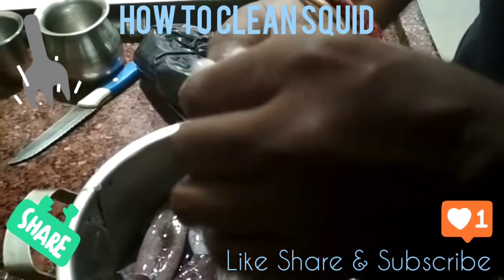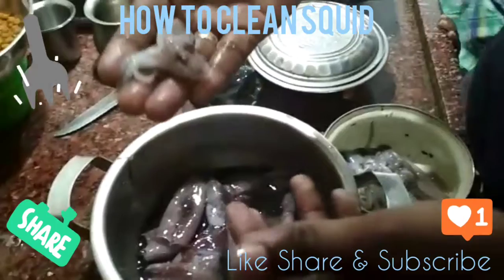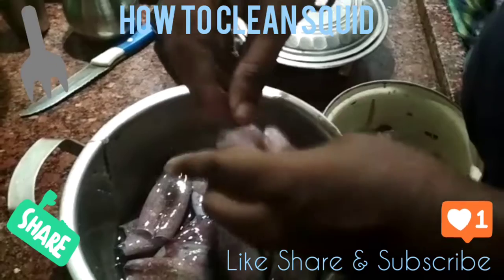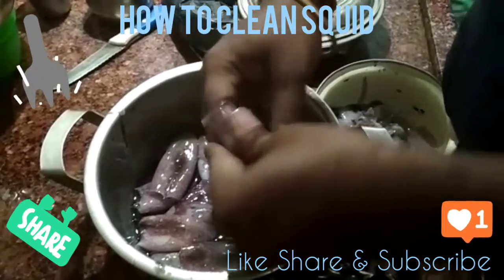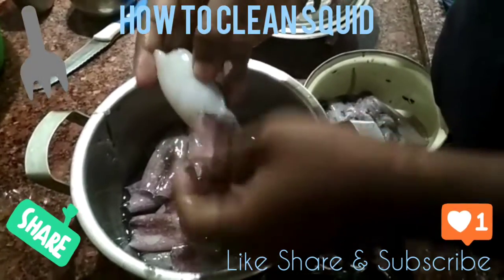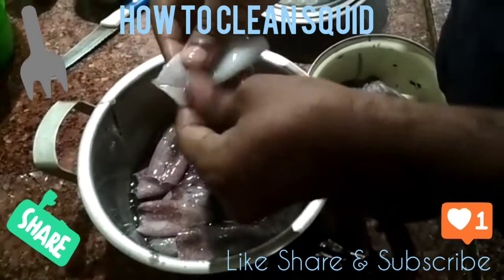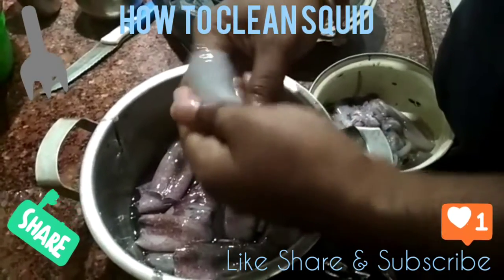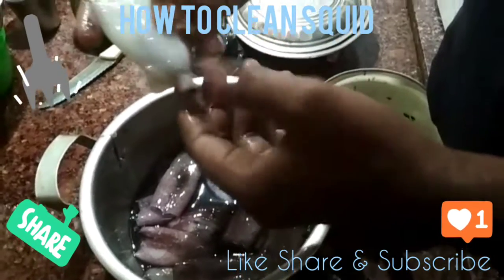How to clean Squid - DietKitchens